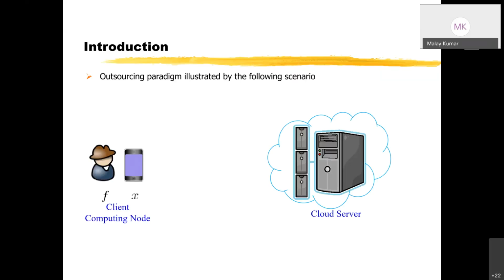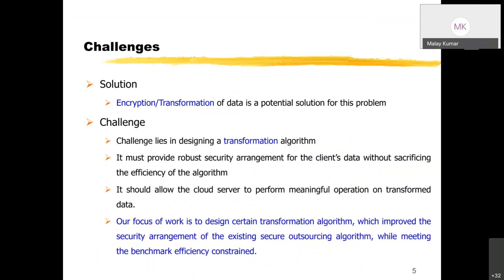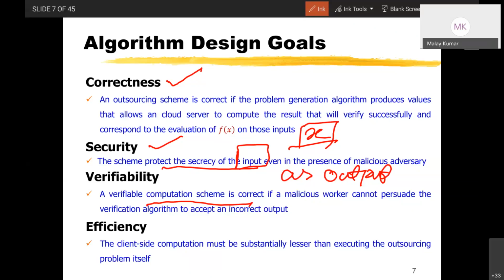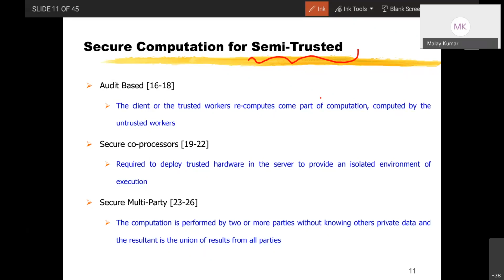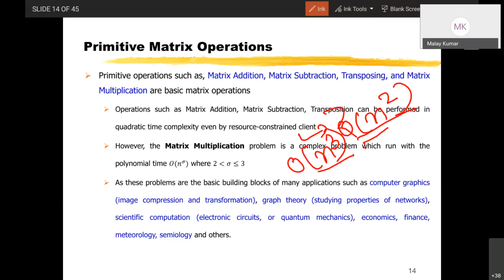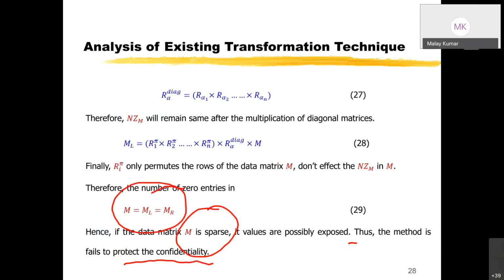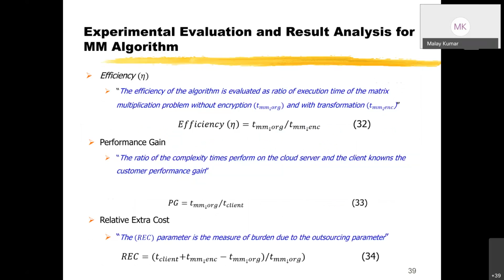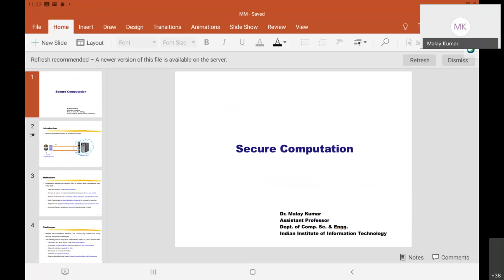Security Concerns and Preventive Measures in Cloud Computing from 26 Sep 2020 to 4 Oct 2020 20201004